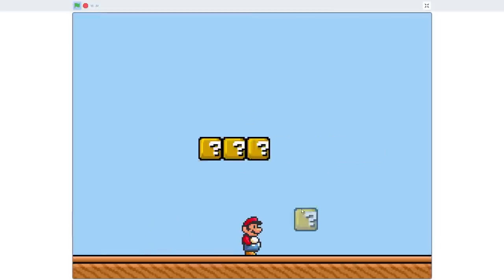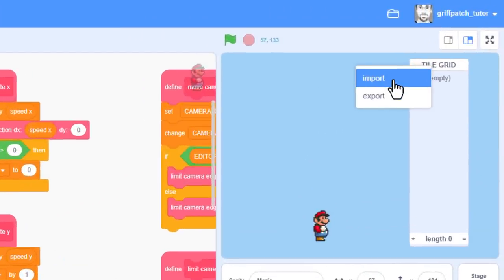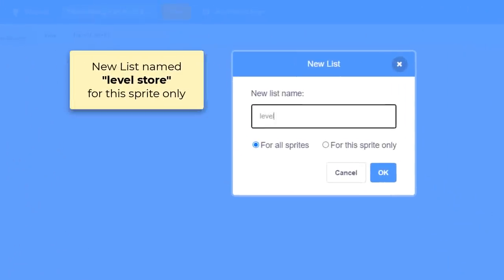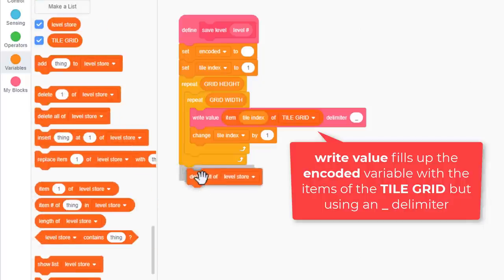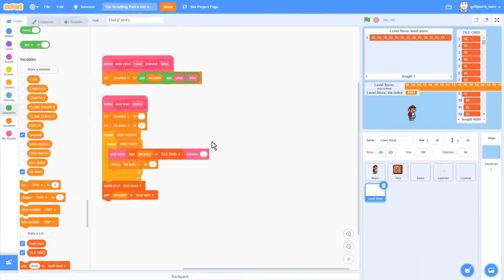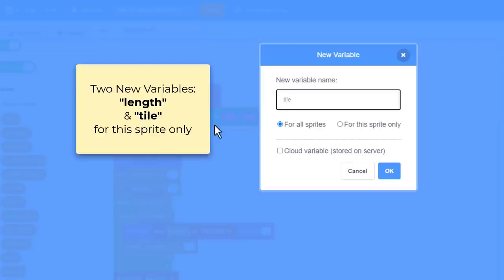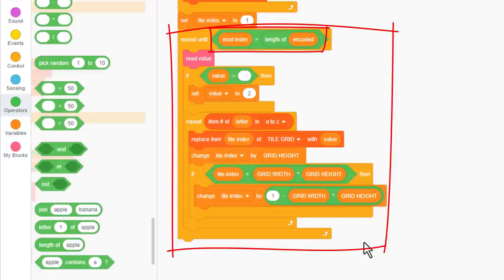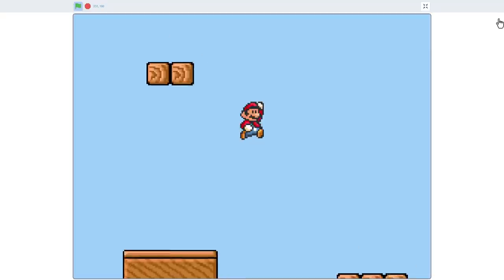Tile Scrolling Platformer | 6. Level Codes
How to create a tiled scrolling platformer in scratch - part 6
Learn how to create and save multiple levels by encoding the level list into a compressed run length encoded level code. With level codes it means we can also allow sharing of levels with friends.

In this tutorial we will learn how to:
0:00 - Intro
1:03 - What is a Level Code
1:44 - Delimited Lists
3:06 - Manually Delimiting the Level
5:18 - Run Length Encoding
8:06 - Transforming the level to optimise run lengths
9:01 - Base 26 Encoded Delimiters
11:19 - Targeted Optimisations
12:02 - Level Code Header
13:54 - Level Code Decoding
20:33 - Making use of the Save & Load scripts
24:03 - Multiple Levels
26:22 - Clearing and setting Level Size
30:00 - Outro